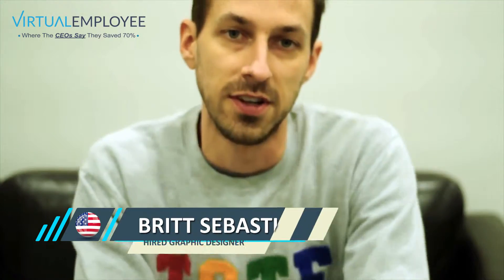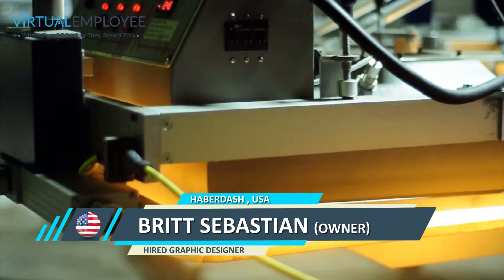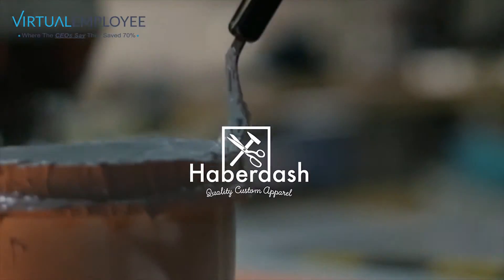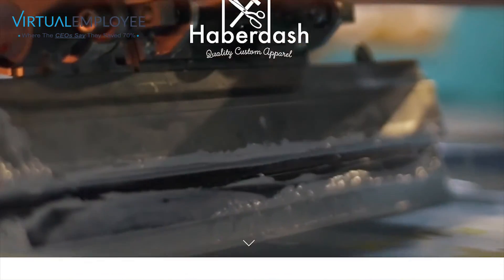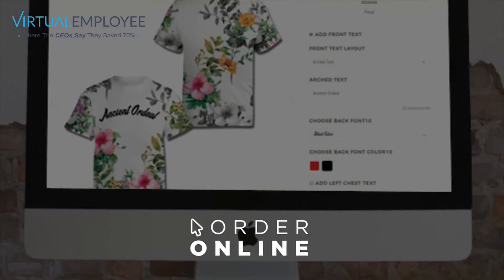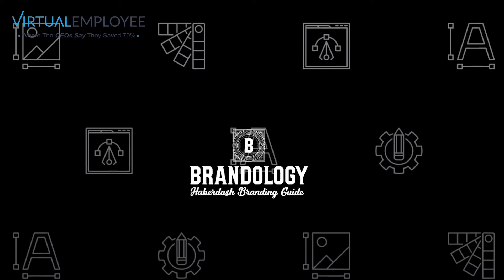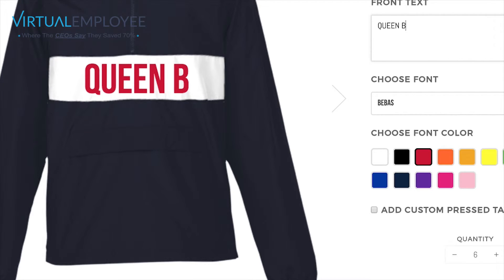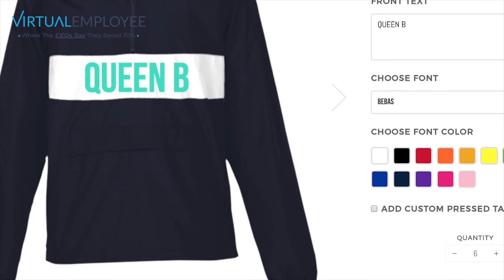Outsourcing Graphic Design Gives US-Based Businessman Peace of Mind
To learn how US & UK based SMBs are stimulating their growth by Hiring Graphic Designers from India,

Exhausted from managing everything on his own for his small-sized apparel company in the US – Haberdash, Britt Sebastian finally thought of outsourcing graphic design to VirtualEmployee.com in India. According to him, the journey post outsourcing graphic design has been simply amazing as his hired virtual employee got on board very easily and quickly. Britt was impressed with his virtual employee’s expertise and skills in graphic designing and the way he acquainted himself with their processes is commendable.

He goes on to say that his remote employee is a fast learner and does all the work responsibly and confidently, saving them huge costs. Happy to have such a dependable outsourced graphic designer in his team, Britt is now able to focus his attention on the organization’s core tasks. Thanking his remote graphic designer for enhancing the overall customer experience, Britt concludes the video by giving him a huge share of credit in his business success.